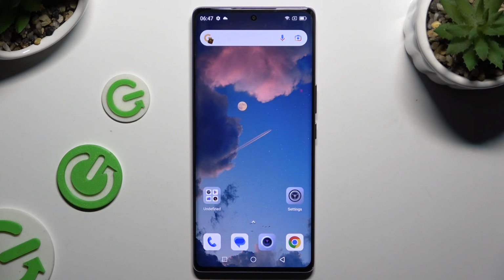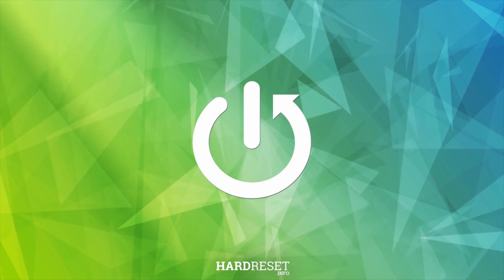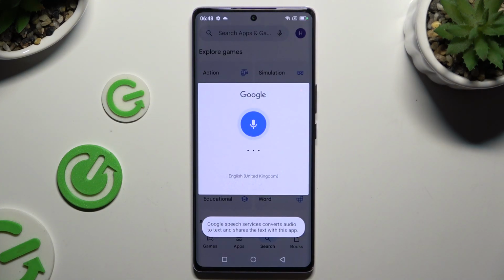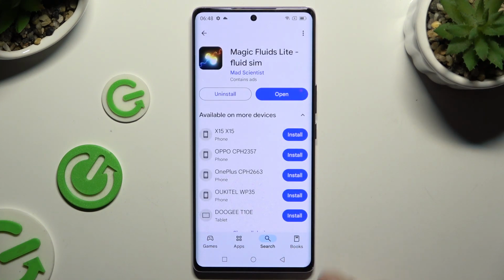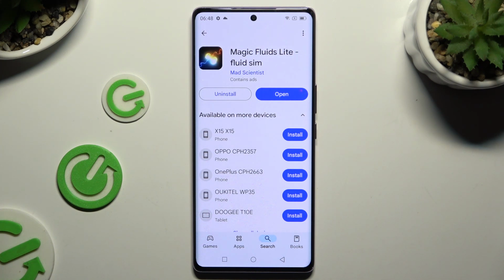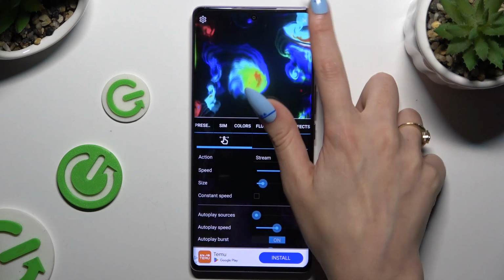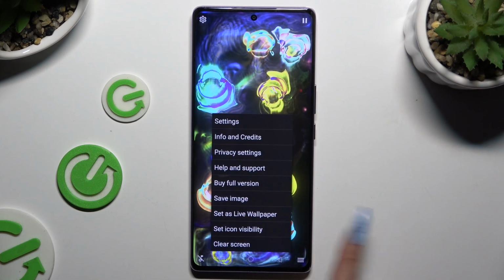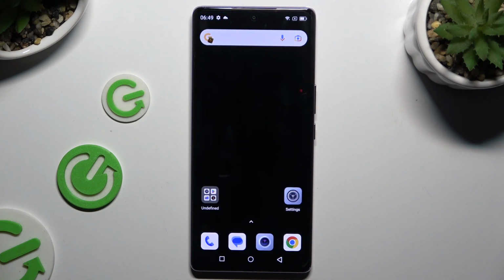How to Apply Live Wallpaper Magic Fluids Free on Blackview A200 Pro - Animated Wallpaper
Transform your Blackview A200 Pro with the Magic Fluids Free live wallpaper, an animated background that adds a dynamic touch to your device. In this guide, we’ll walk you through the process of downloading and applying this captivating wallpaper, so you can enjoy a more interactive and engaging home screen. Ready to give your Blackview A200 Pro a fresh look? Let’s dive into the steps!

How to Download and Apply Live Wallpaper Magic Fluids Free on Blackview A200 Pro? How to Install Animated Wallpaper Magic Fluids Free on Blackview A200 Pro? How to Set Up Live Wallpaper on Blackview A200 Pro?